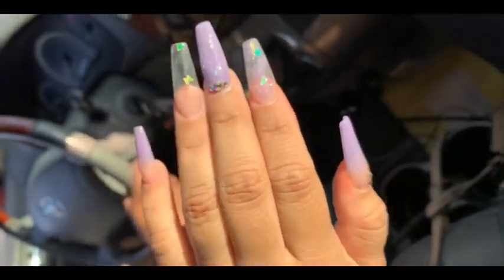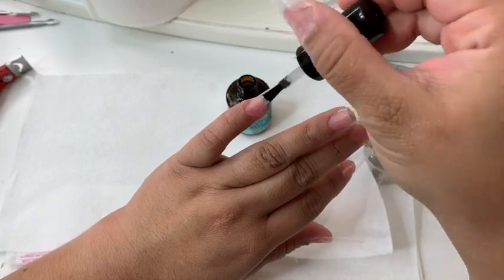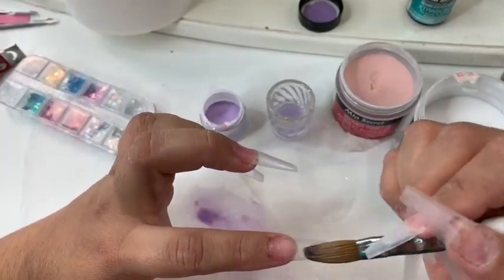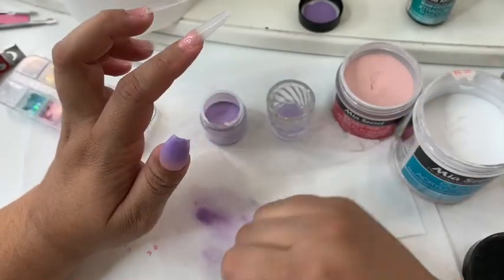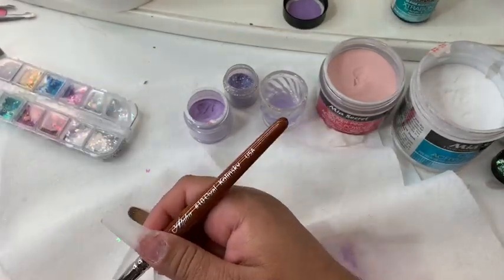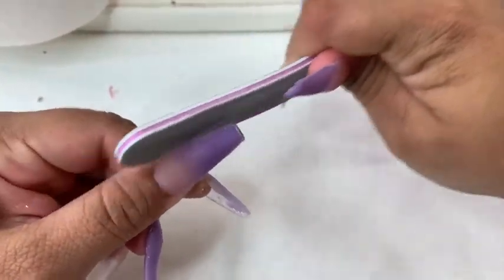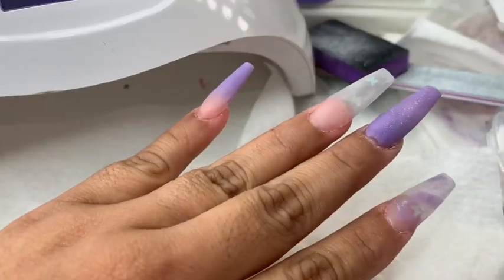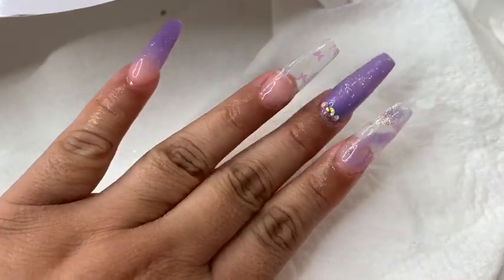Doing my own nails as Beginner [my nail Journey]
Hello everyone Disclaimer I’m not a professional nail tech I am self taught. So learn with me :)